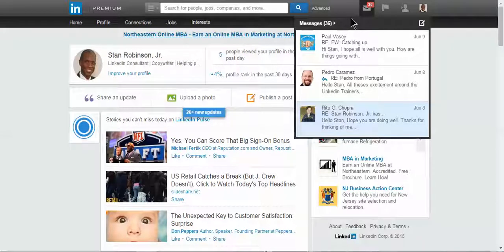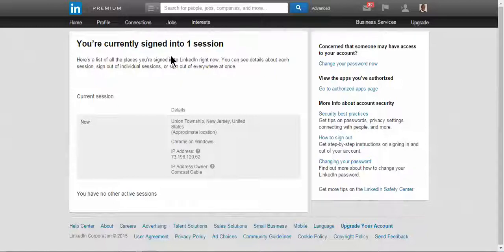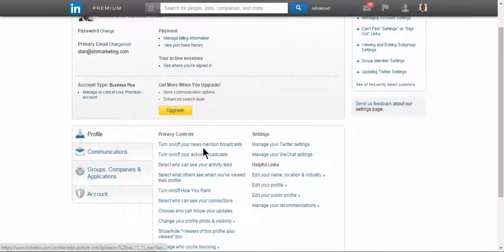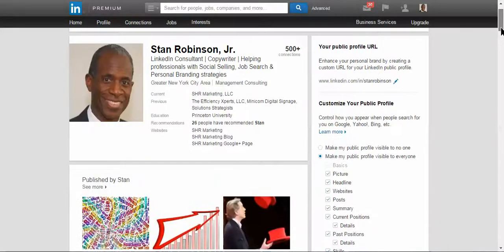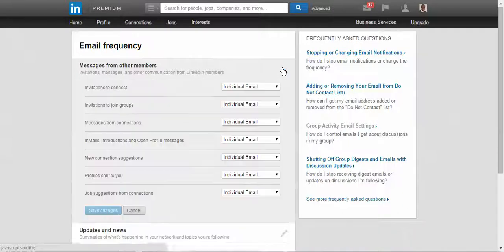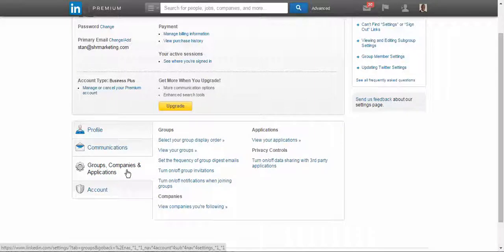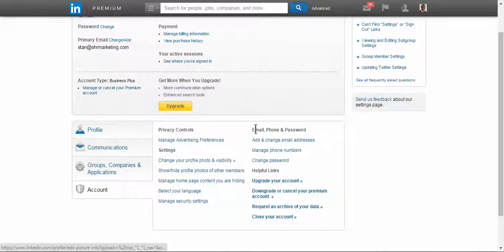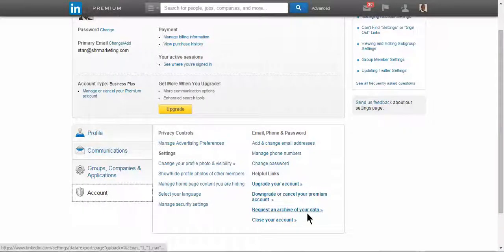LinkedIn Settings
LinkedIn Settings - what are the settings you can use in LinkedIn for privacy and communications.